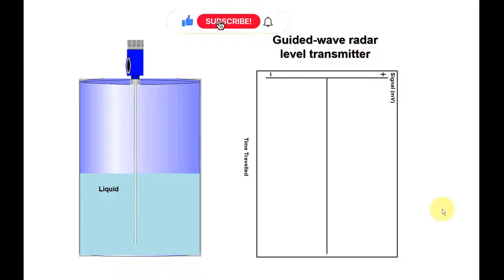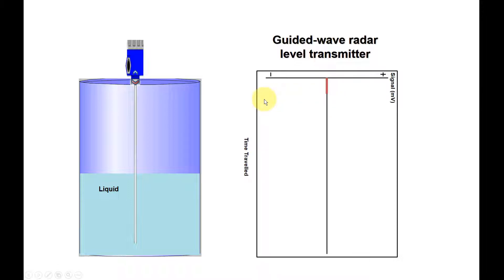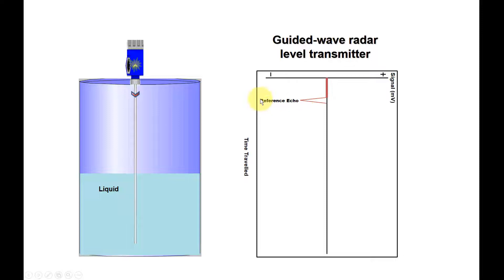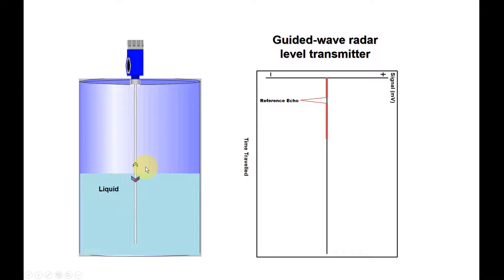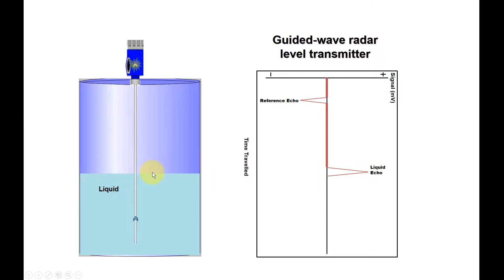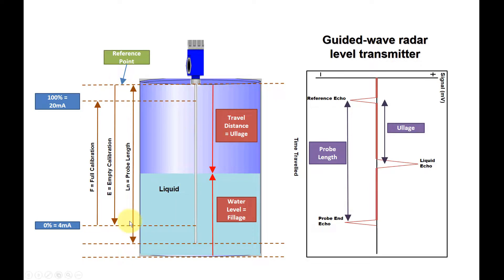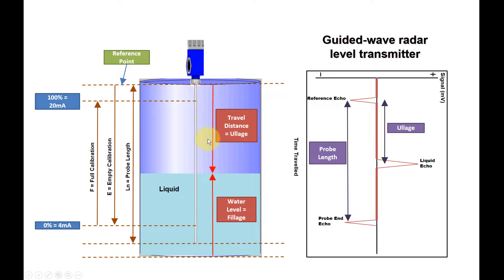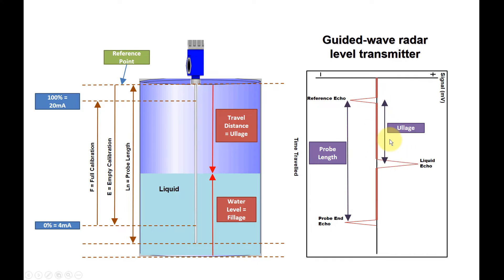Guided Radar Level Transmitter Wave Travel (Part 1 : Single Layer Medium)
"This is part 1 of the theory-based explanation of the echo curves of Radar level Transmitter's signal travel. The curve plots signal (mV) versus radar signal time travel. This concept applies to both wireless and guided type radar based level transmitter. This curve pattern exhibits the echo signal for single level liquid."

This channel shares a series of hands-on, theory and simulated instrumentation and control calibration as well as troubleshooting based on process industry environment.

The approach taken mimics the real life experience that may occur in factory setting. I sincerely wish my videos will help everyone to understand about instrumentation and can apply the information learnt to real life calibration and troubleshooting.